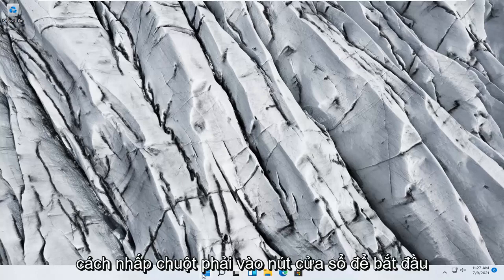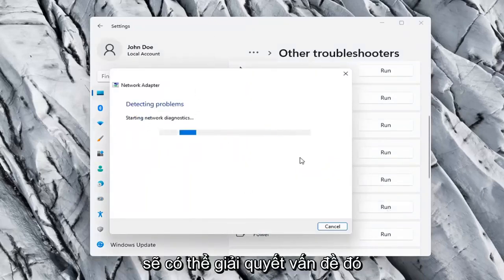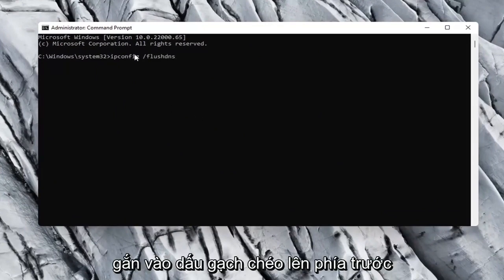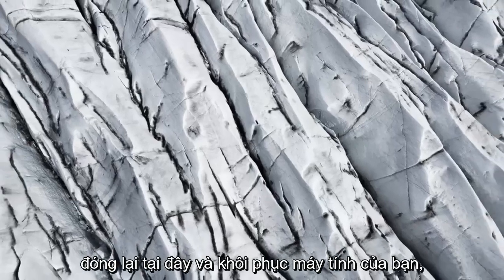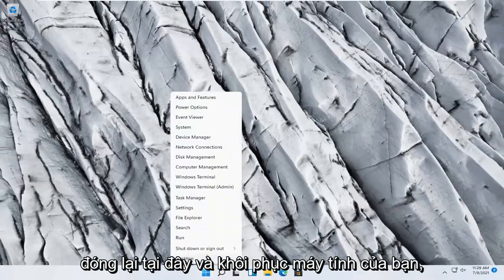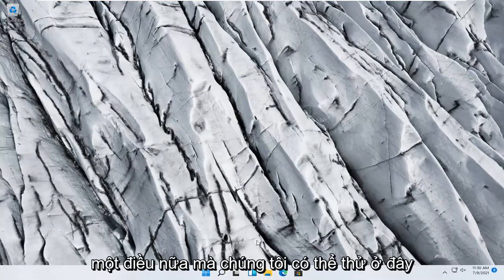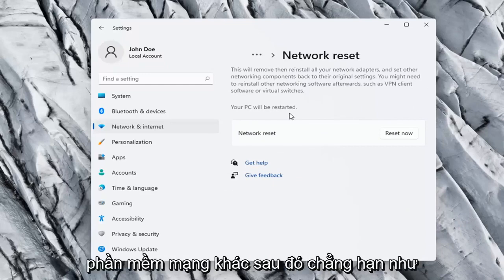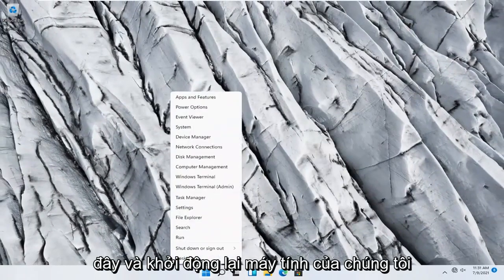Cách sửa lỗi không thấy bộ điều hợp mạng trên Windows 11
Làm thế nào để sửa chữa bộ điều hợp mạng Windows 11. [Sửa nhanh]

Các sự cố khác nhau liên quan đến phần mềm và phần cứng có thể xảy ra sau khi nâng cấp lên Windows 11. Một trong những sự cố này là sau đó bộ điều hợp WiFi không hoạt động đối với một số người dùng.

Mặc dù các bản cập nhật Windows 11 rất quan trọng để vá các lỗ hổng bảo mật và cải thiện hiệu suất hệ thống, nhưng có một thực tế là các bản cập nhật về chất lượng và tính năng có thể gây ra các sự cố ngoài ý muốn.

Các vấn đề được giải quyết trong hướng dẫn này:
sửa lỗi kết nối ethernet windows 11
sửa ethernet không có cấu hình IP hợp lệ
sửa lỗi bộ điều hợp ethernet windows 11
sửa ethernet không có IP hợp lệ
cách khắc phục lỗi ngắt kết nối ethernet
cách sửa ethernet không có internet
cách khắc phục ethernet liên tục ngắt kết nối